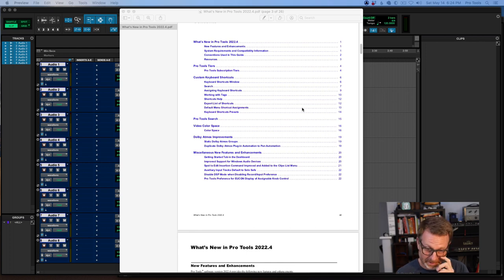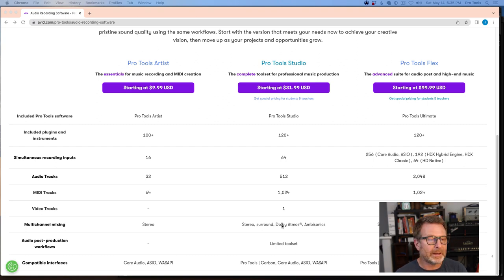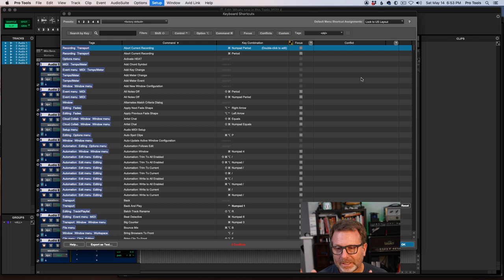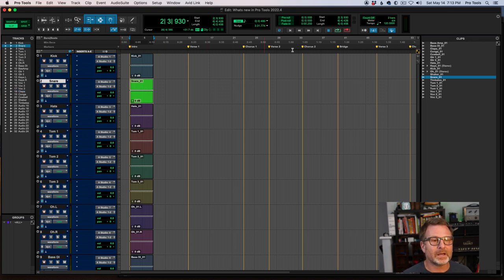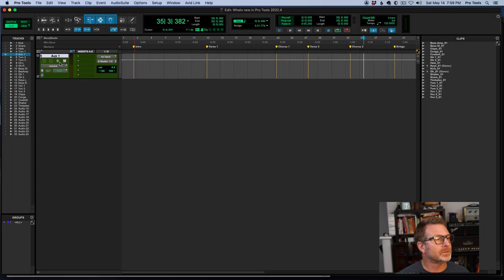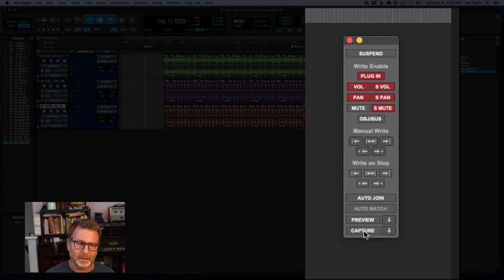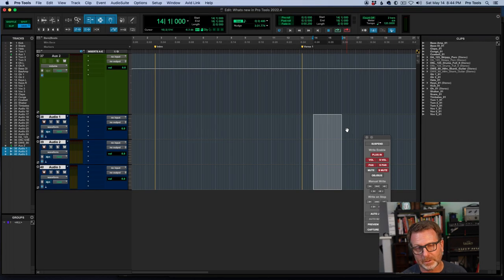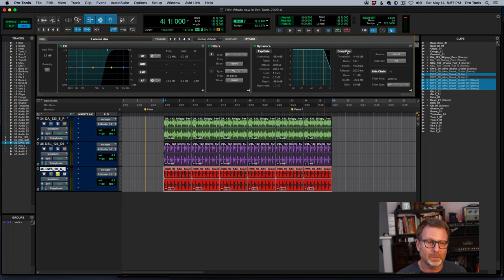What's New in Pro Tools 2022 4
Pro Tools 2022.4 new features! There are some VERY cool new features but also some features added to Pro Tools (now called Pro Tools Studio) that previously only existed in Pro Tools Ultimate!! Be sure to stick around to the end of the video!

0:00 Introduction
1:50 SUBCRIPTION TIERS & NAMING
7:06 CUSTOM KEYBOARD SHORTCUTS
11:14 PRO TOOLS SEARCH
14:38 Misc. NEW FEATURES
18:10 ADVANCED AUTOMATION IN PRO TOOLS STUDIO (PREVIOUSLY ONLY AVAILABLE IN PRO TOOLS ULTIMATE)
22:55 MULTI-CHANNEL TRACKS IN PRO TOOLS STUDIO (PREVIOUSLY ONLY AVAILABLE IN PRO TOOLS ULTIMATE)
25:26 CLIP BASED EQ & GAIN (PREVIOUSLY ONLY AVAILABLE IN PRO TOOLS ULTIMATE)